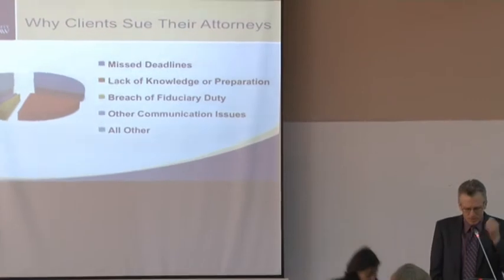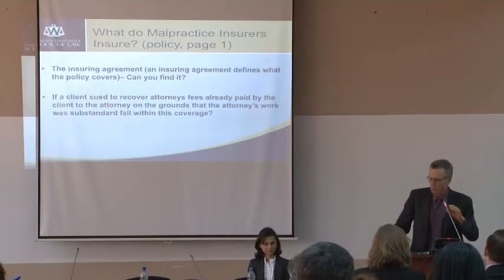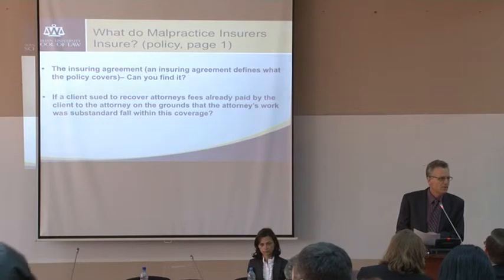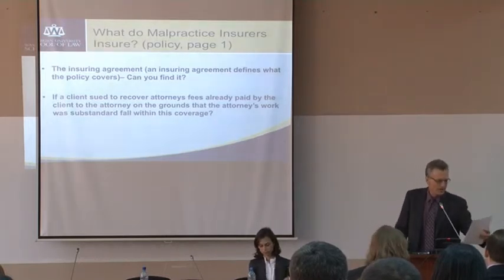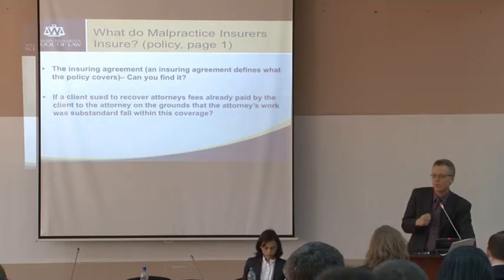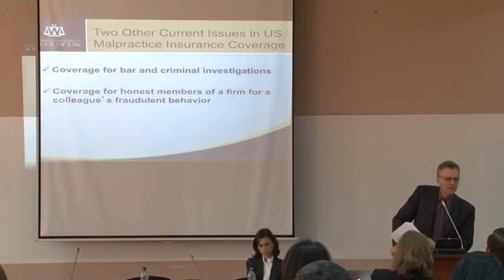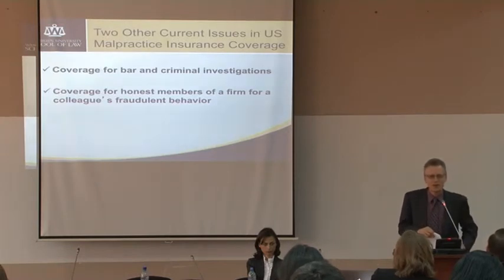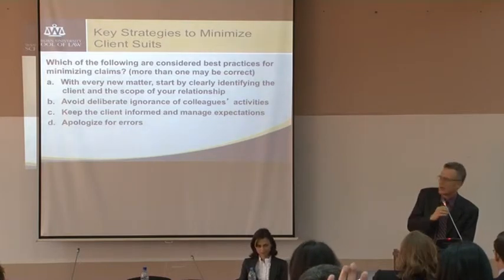Insurance of professional liability of lawyers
ბიზნეს სამართლის ეროვნული სიმპოზიუმი, 20-21 მარტი, 2012
მომხსენებლები: თამარ გოდერძიშვილი, საქართველოს ეროვნული ბანკის იურიდიული სამსახურის უფროსის მოადგილე და მაიკლ შვარცი, პროფესორი, უოშბორნის უნივერსიტეტის სამართლის სკოლა